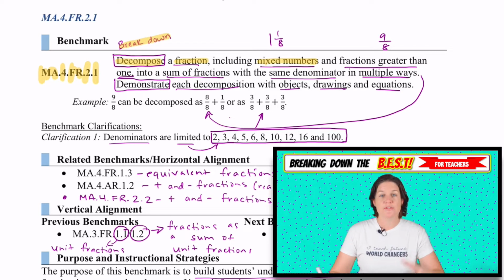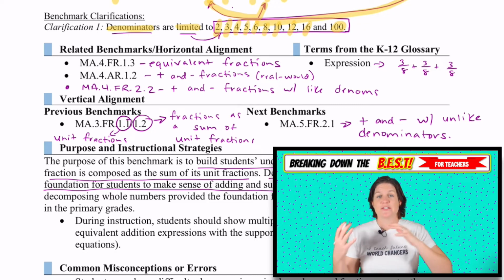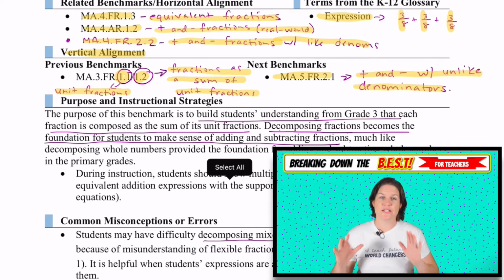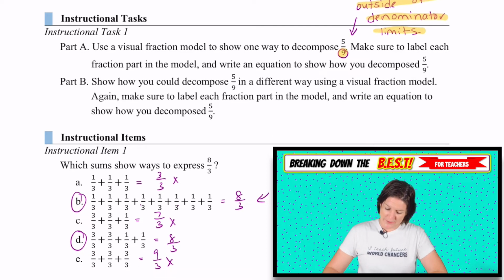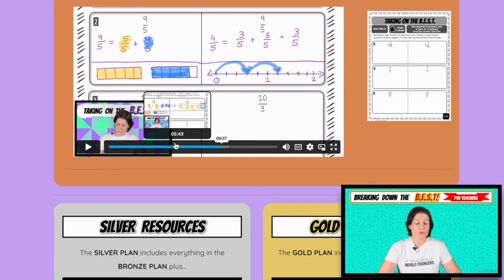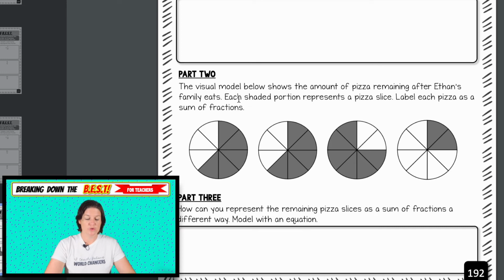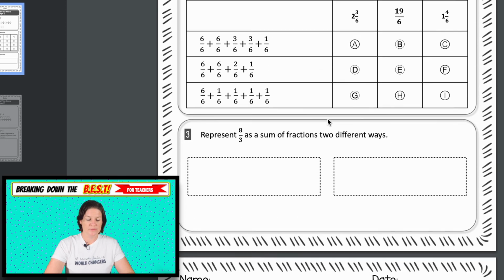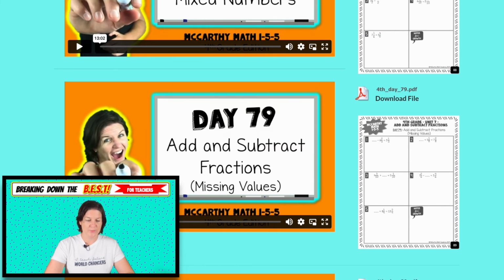MA.4.FR.2.1 - Breaking Down the B.E.S.T Standards for Math [FOR TEACHERS]